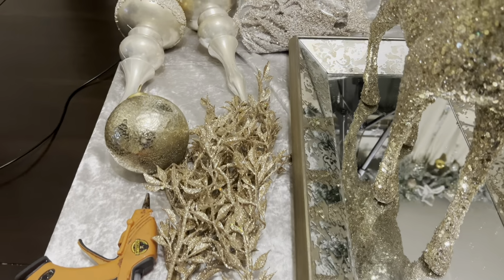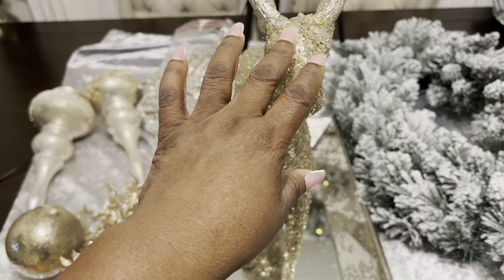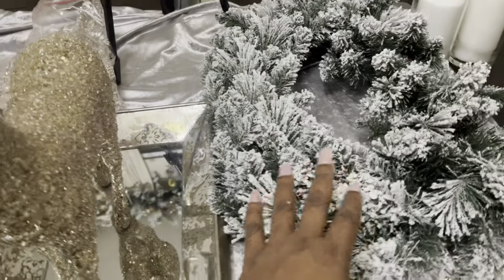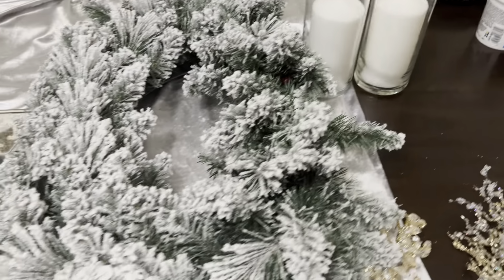Christmas Decorate with me/Christmas DIY Centerpiece home christmas # DIY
Christmas Decorate with me/DIY Centerpiece homedecor home homedecor christmas home entrywaymakeover …. Hi Kings and Queens it another video in my Christmas Series “CHRISTMAS AT THE QUEEN’S HOUSE “ I wanted to create a whimsical glam centerpiece for the holidays I hope you will be inspired to do the same….. REMEMBER TO LIKE,SHARE AND SUBSCRIBE…. Happy Holidays….

❤️🇯🇲 Do you and make it Beautiful❤️